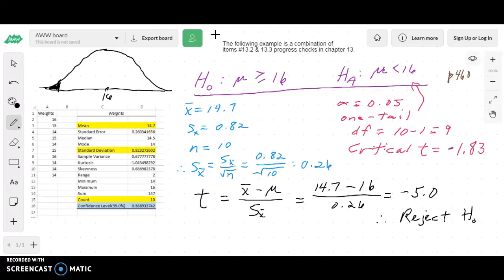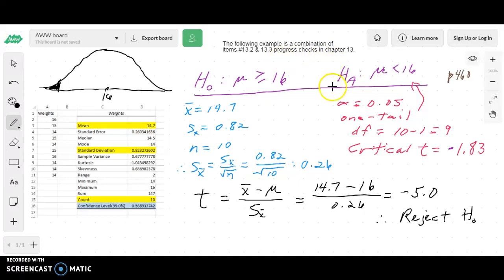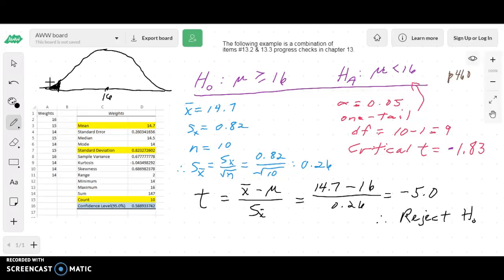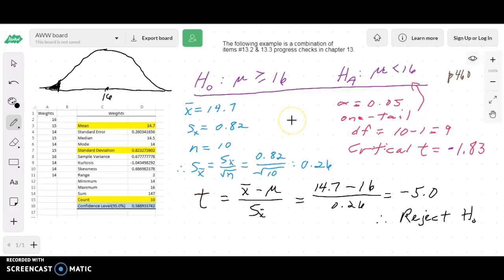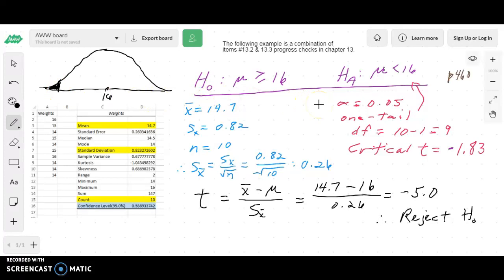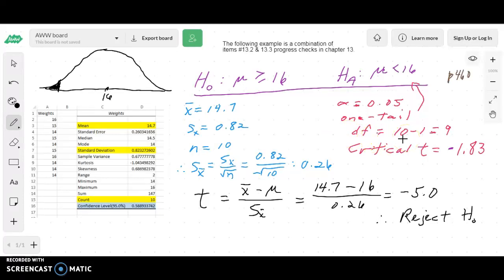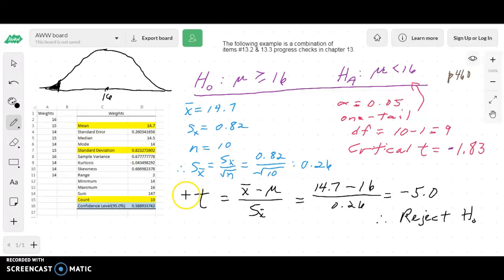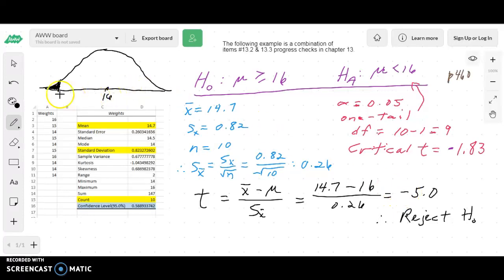Statistics I: Walkthrough a t Test (Chapter 13)